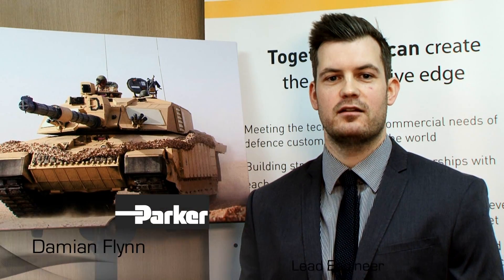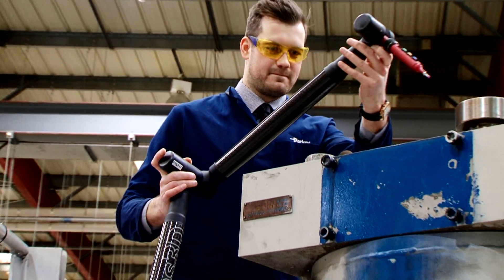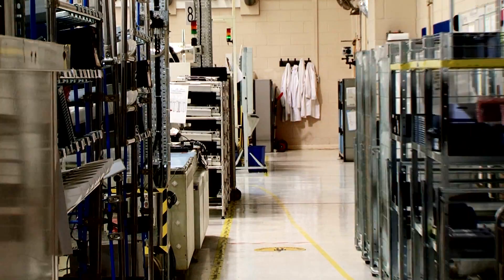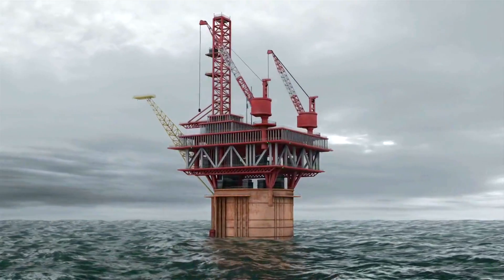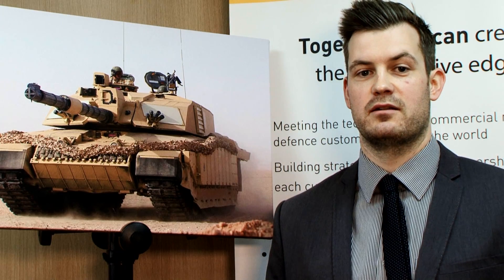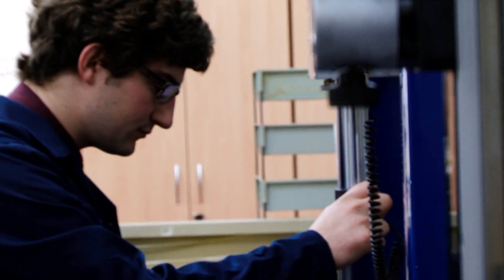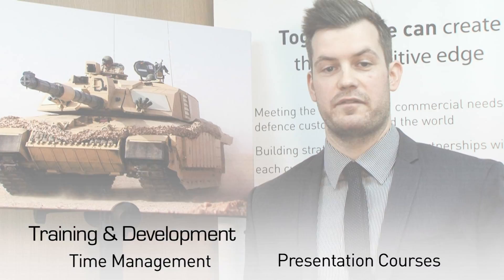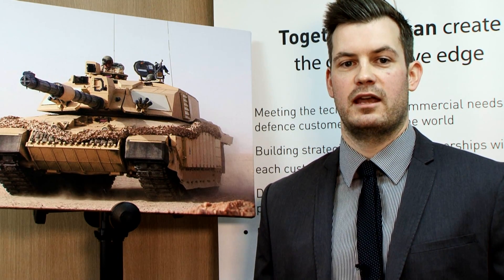Parker Hannifin UK Engineering Graduate Scheme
Get to know two engineering graduates' experience at Parker UK.  From manufacturing, production, product design and marketing, engineer graduates at Parker have a wealth of opportunities in markets such as Oil & Gas, Defence, Life Sciences at placements all over Europe. The fast pace of Parker's technologies ensures the need for dynamic and talented individuals across Parker's enterprise. Parker Hannifin is a Fortune 500 company that is the leading manufacturer of motion and control technologies. Working behind the scenes, Parker engineered product and systems help power and control any type of equipment using hydraulic, pneumatic and electromechanical technology.